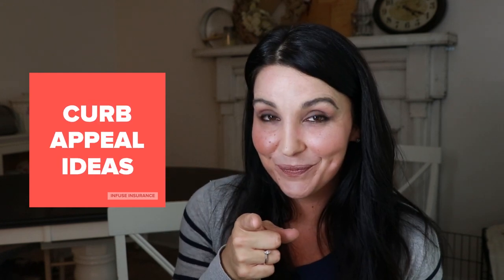5 Super Simple Curb Appeal Ideas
Whether you're on a budget or short on time, I'm giving you 5 quick tips on how to improve your home's curb appeal.

These tips are easy to implement and have a huge impact on the look of your home!